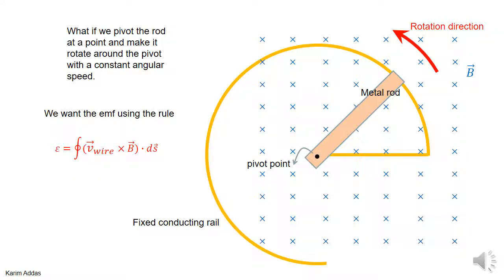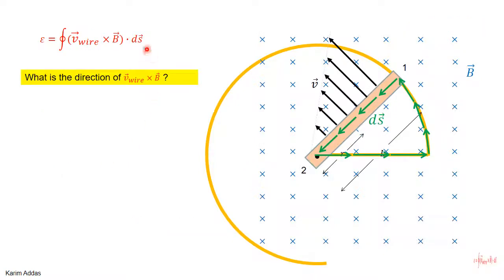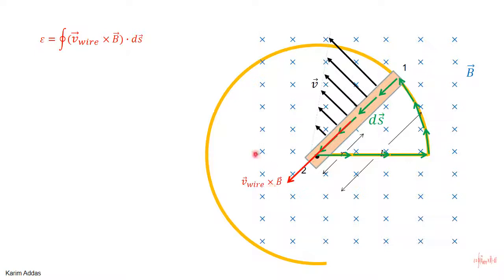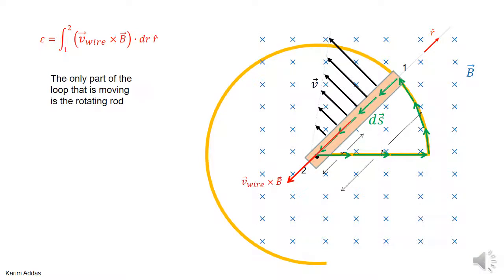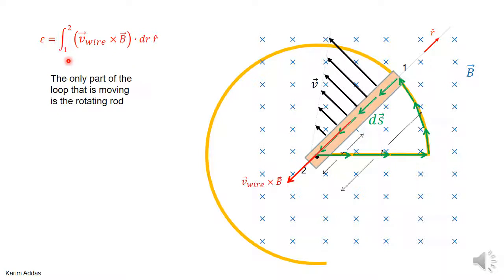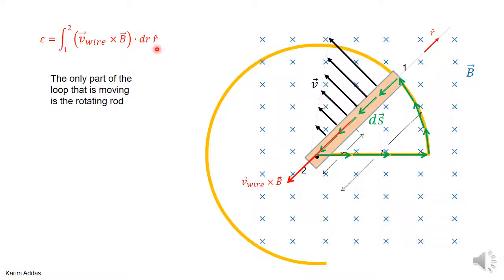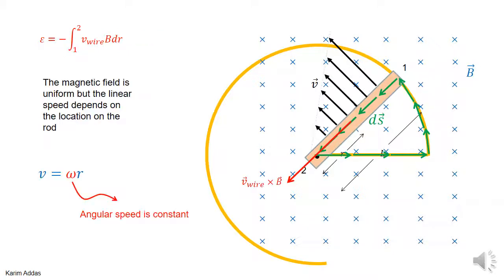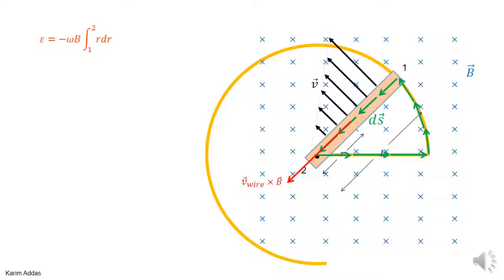2#2 example rotating rod emf method1 pptx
example of a rotating rod. how to get the emf using the V cross B rule